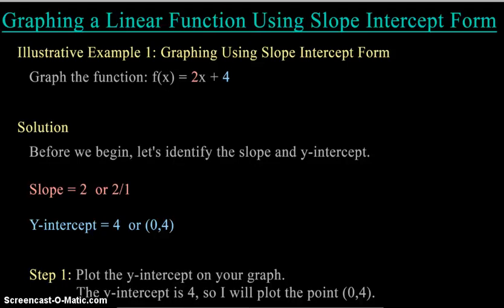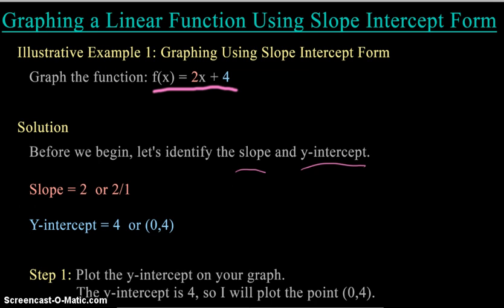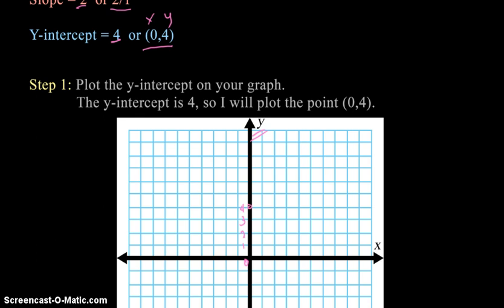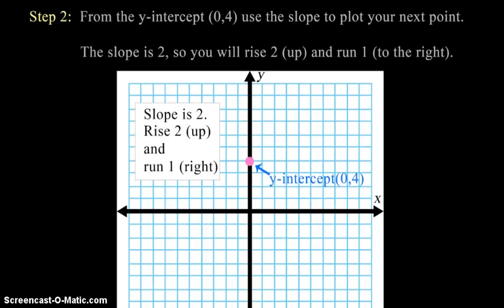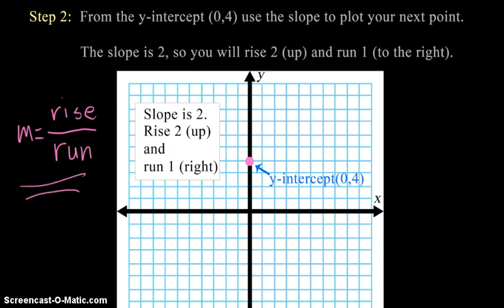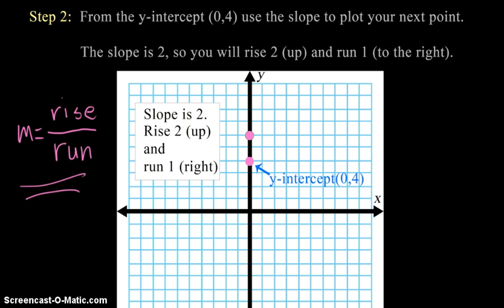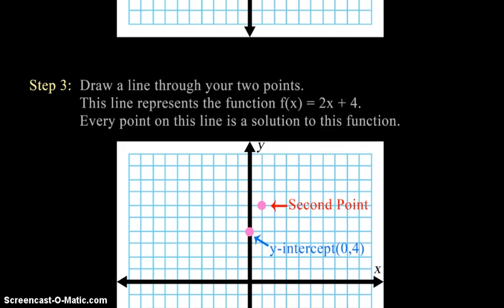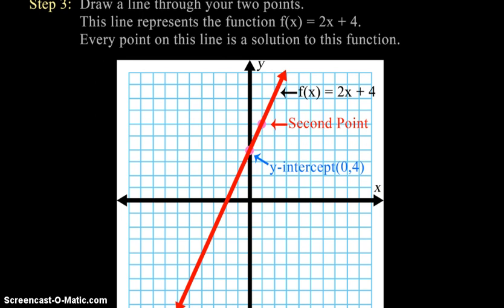Graphing a Linear Function Using Slope Intercept Form Part 2: Discussion: Tagalog Tutorial